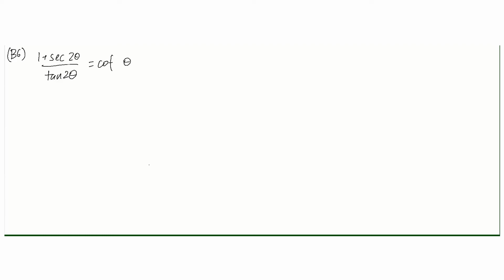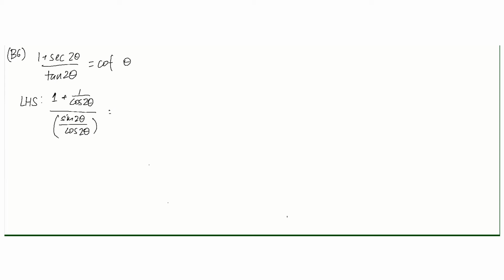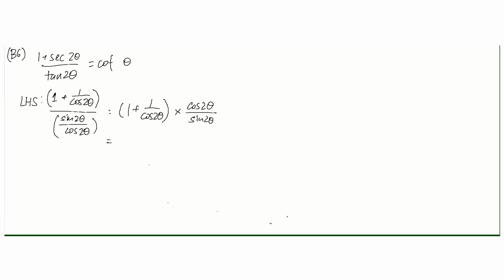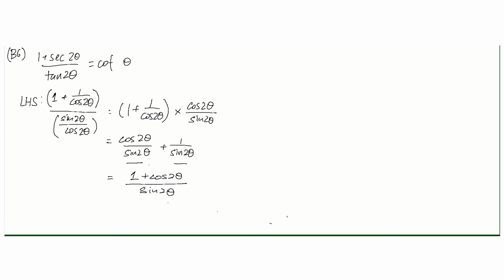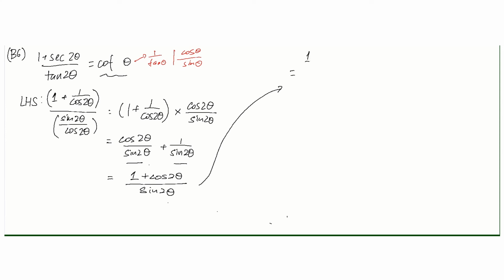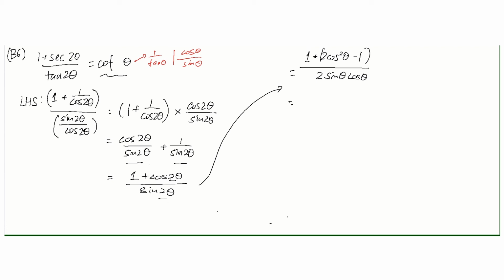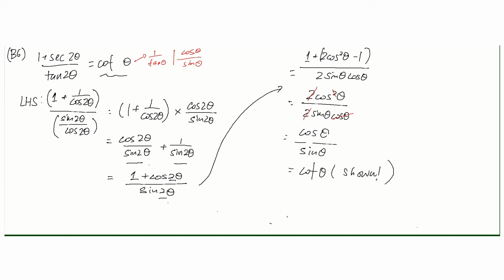AMath Revision Ex 13 Qn B6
Work Solution on Revision Ex 13 Qn B6